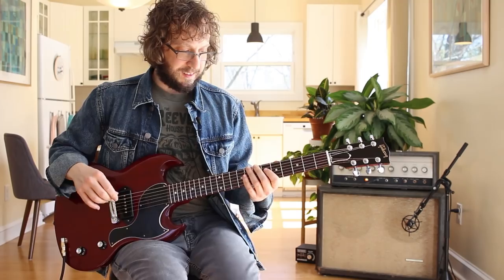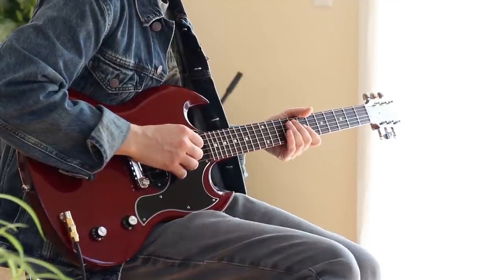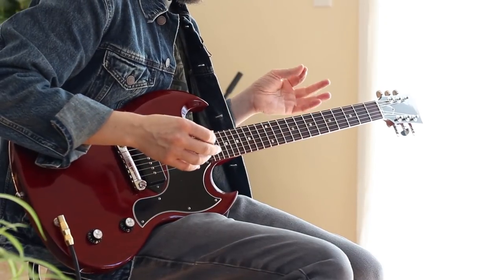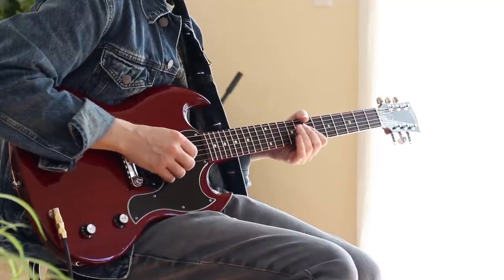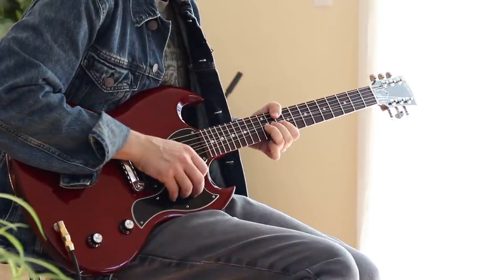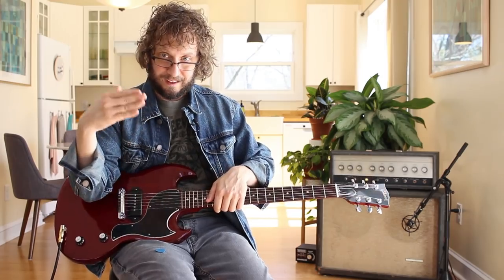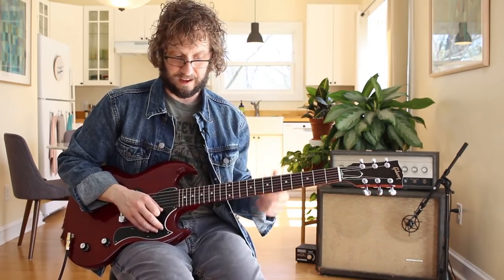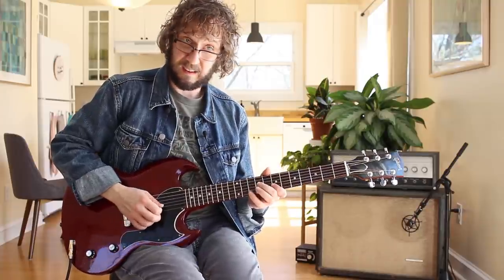Lead Strategies: Bluesy Skronky Leaps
Leaps vs. Lines - that's the thing.
Our brains want us to play in a straightforward, linear way. To teach ourselves to skronk, we have to force jumps into our phrasing - it's actually quite tough to do!